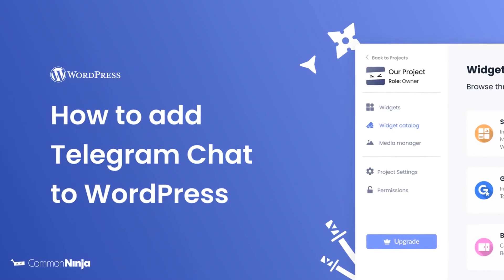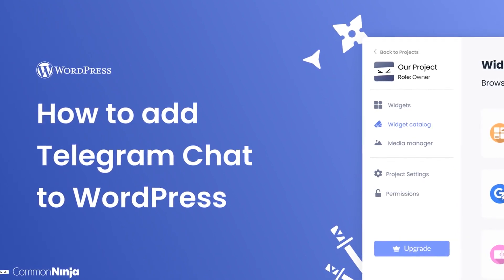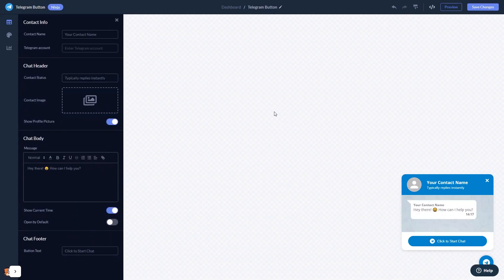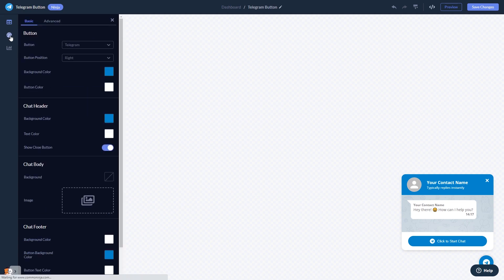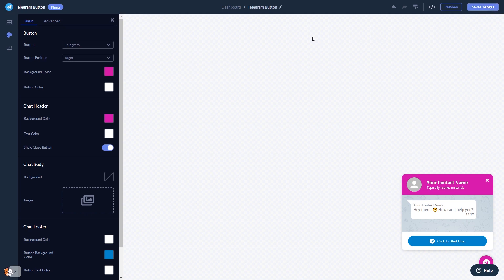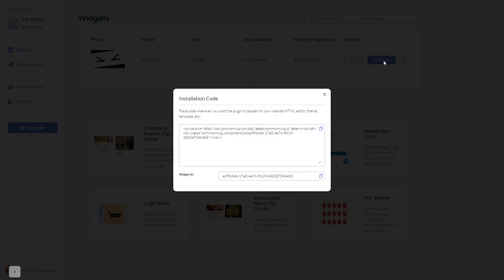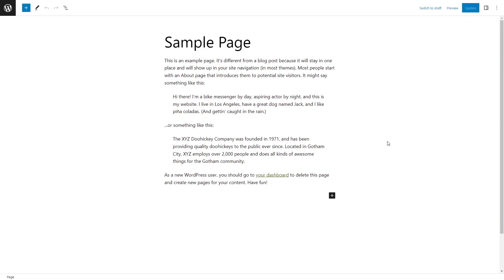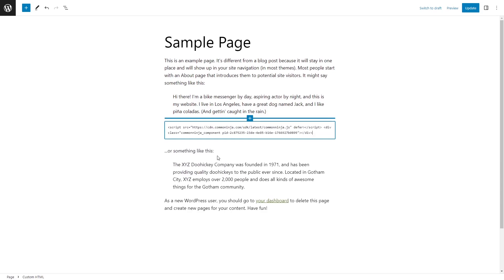How to add a Telegram Chat to WordPress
Common Ninja’s Telegram Chat widget is a powerful tool that will enable you to communicate with your customers in an easy and accessible manner via the Telegram instant messaging service. With it, you can answer all your customers’ questions and expedite their decision-making process, provide helpful and valuable information, and improve your users’ experience with a 24/7 online Telegram chat.

Video Timeline
00:00 About the Telegram Chat widget
00:26 Creating Telegram Chat widget
00:39 Editing the Telegram Chat widget
01:22 Adding the Telegram Chat widget to WordPress

The Telegram Chat widget for WordPress has a wide variety of customizable features, including:
- Multiple icons
- Fully customizable